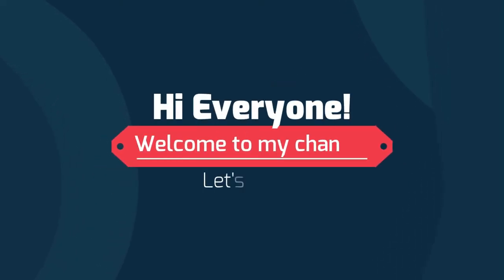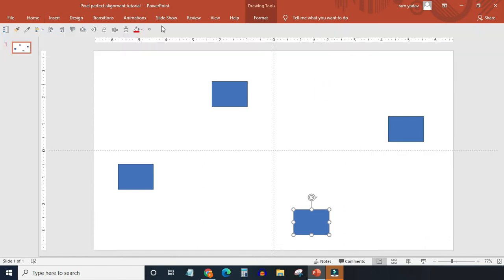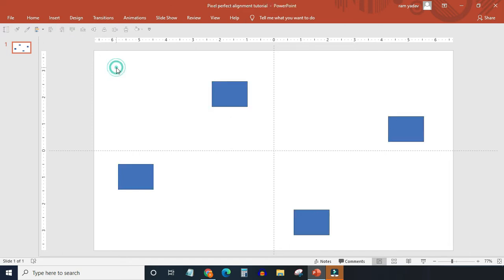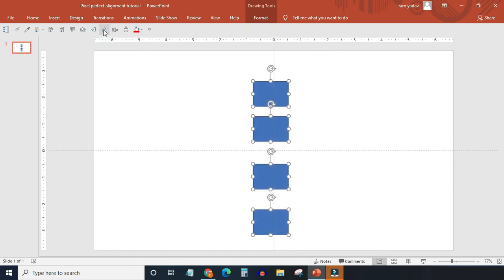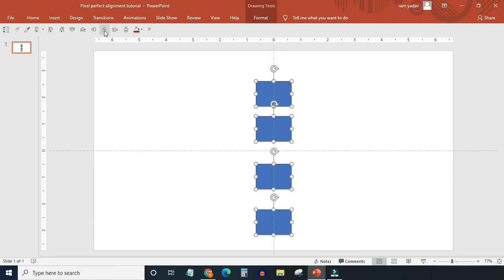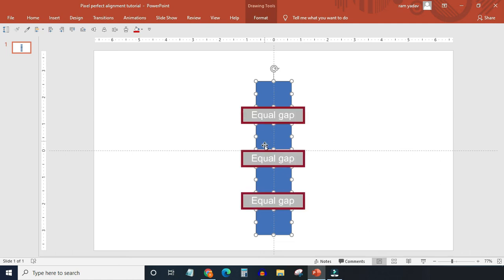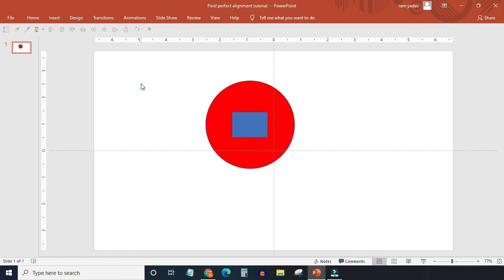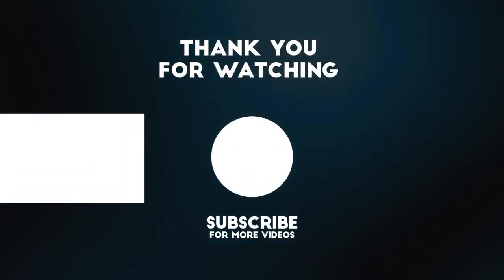How To Do Pixel Perfect Alignment in PowerPoint | KnowMore Platform Tutorial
You will learn some smart tricks to master the alignment skill in the PowerPoint. Aligning objects in PowerPoint is an extremely important skill. If you master this skill you can save a lot of time while making a PowerPoint presentation.  Many platforms like KnowMore Platform offers you jobs like brush-up a PowerPoint slide, or visual enhancement task. but if you don't know how to align objects in PowerPoint, It's impossible to take those jobs. Watch this video till the end and I am sure, you will know everything you need to know about How to do Pixel Perfect alignment in PowerPoint.

► Related Links

KnowMore Platform | You can make a lot of money by making PowerPoint presentations on this platform

Thanks.